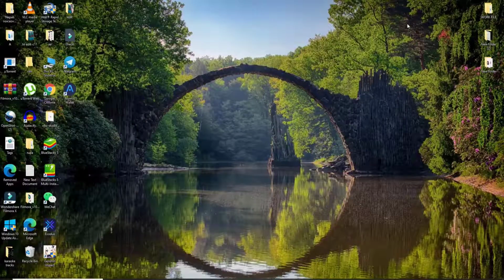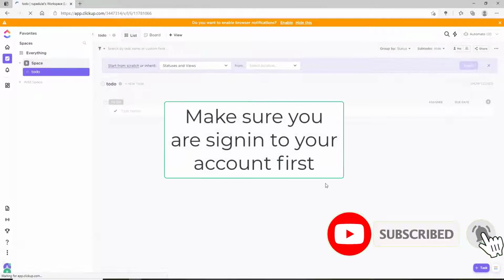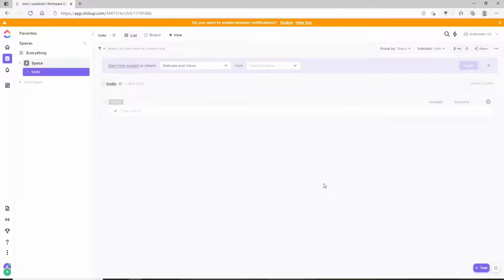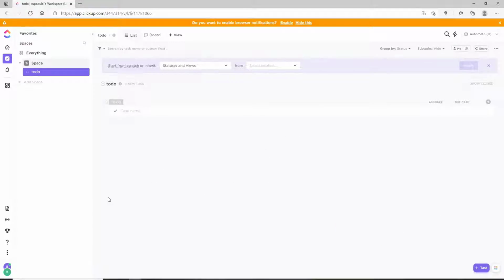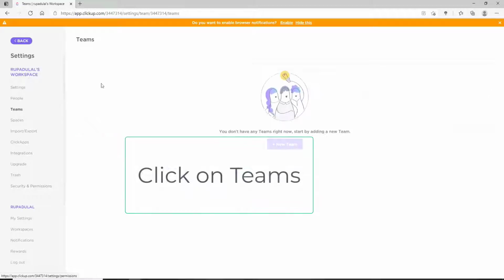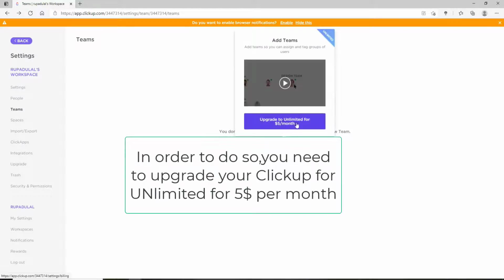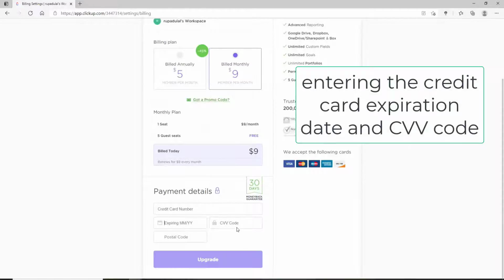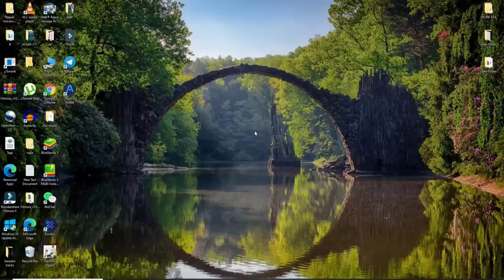How To Create a User on Click Up Consultant | How To Add User ClickUp 2021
In today's video, I’m going to guide you through how to create a group in click up. keep watching the video till the end without skipping and don't forget to subscribe to our channel by hitting the subscribe button. Press the bell icon so that YouTube will notify you whenever we post a new video.to create a group in the ClickUpapp, follow the steps. start by opening your web browser and sign in to your ClickUp account. type in clickup.com and press enter. if you are not signed in, make sure you are signed in to your account first from the home screen of click up in order to create a group so that, you can assign a task to a particular group. you can mention them in the comments and even add watchers in bulk. creating a group will save you tons of time when you're working with groups of people on click up.in order to create a group, make sure thatyou are an admin or owner since admins and people on owners can only create teams, and add remove members or groups on ClickUp.First, go to the bottom left corner of the screen and click on your profile icon. Now, go to your workspace settings by clicking on it, and then at the left-hand side menu, click on teams. once you click on the team, go and click on the new team option, and start adding a new team or group on your ClickUp app. in order to do so, you'll need to update your ClickUpto unlimited for five dollars per month. Click on the option, and select your plan. once you do that, you’ll need to go ahead and select your billing plan and enter your payment details by entering your credit card number expiration date, the CVV code number, and your postal code number. click on upgrade. after you do that, you’ll be able to add members, including guests to the team and your concrete group on click up. that is how you can create a group on click up.
Chapters
00:00 Intro
00:20 how to create a group in click up
01:47 Outro

Hey EveryOne!